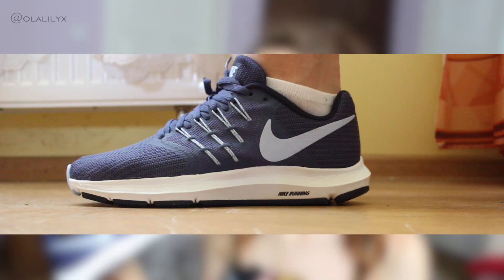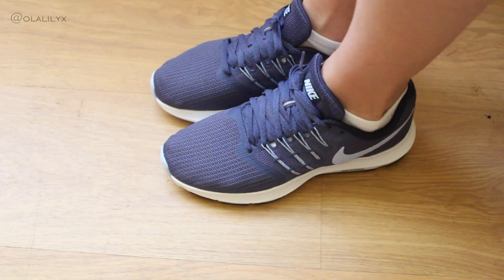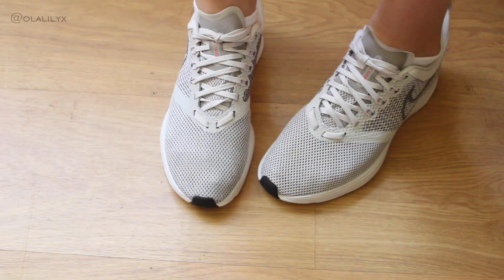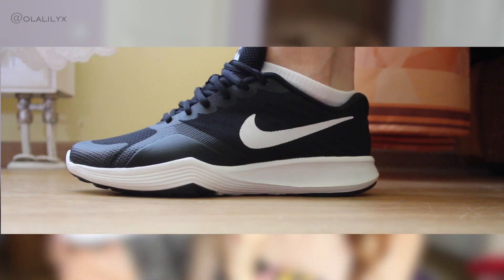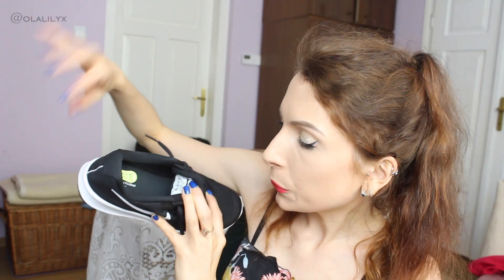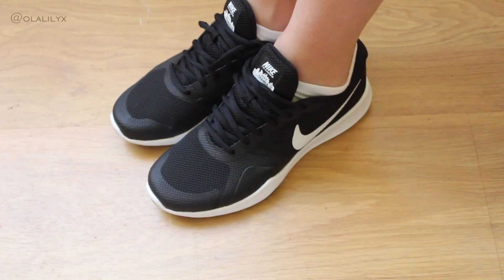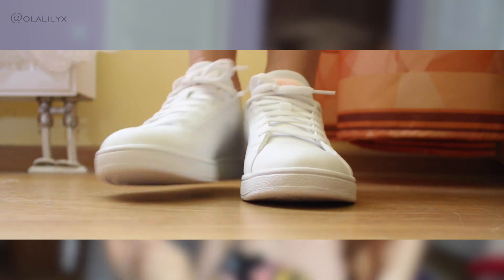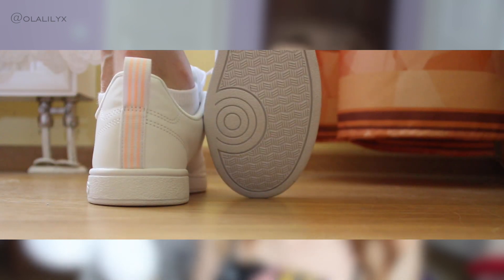Nike & Adidas Haul & Lookbook | Run Swift, City Trainer, Zoom Strike, VS Advantage, Revolution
Try On Haul Review Nike & Adidas Trainers. Nike Running Shoes Run Swift, Zoom Strike, Revolution, Nike City Trainer, Adidas VS Advantage, WMNS. Lookbook OOTW Summer August 2019. Sportswear. Gym Exercise Clothes. What I Wear To The Gym. Best and Worst of Nike & Adidas. Outfits. Workout Lookbook. Ola Lily olalilyx

TRAINERS SHOWN:
NIKE CITY TRAINER
NIKE RUN SWIFT
NIKE ZOOM STRIKE
NIKE REVOLUTION
ADIDAS VS ADVANTAGE

INSTAGRAM: Follow me at @olalilyx

THANK YOU, LOVE Y'ALL x - Ola Lily